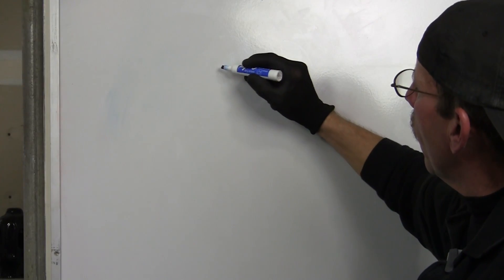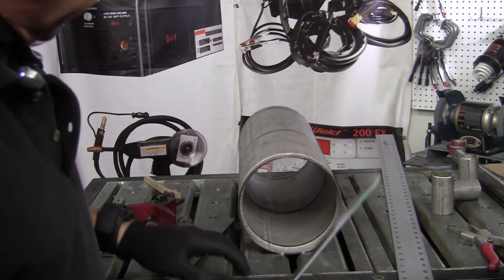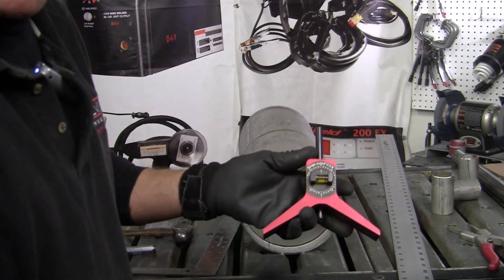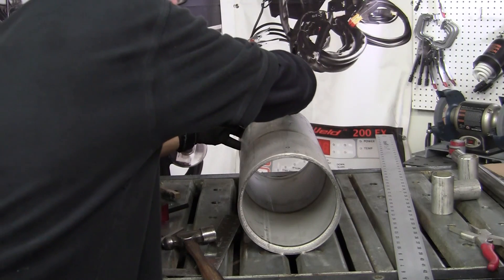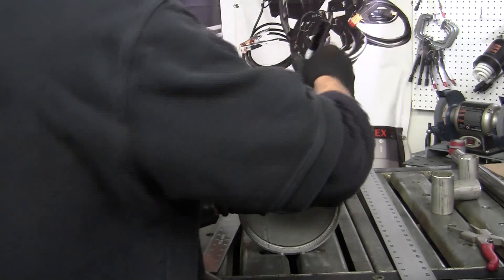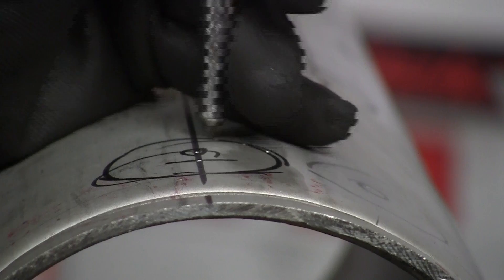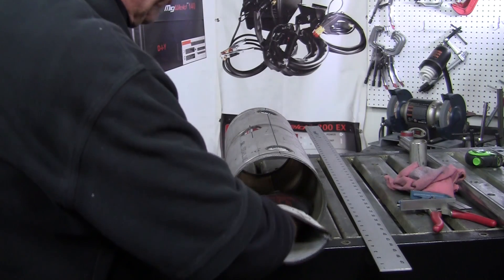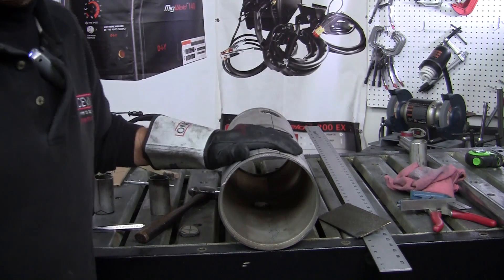HOW TO WELD STAINLESS STEEL PIPE TIPS AND TRICKS PART 2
In this video Rob will continue his tutorial on how to weld steel pipe.In this video Rob will show you how to weld stainless steel pipe. In metallurgy, stainless steel, also known as inox steel or inox from French "inoxydable", is a steel alloy with a minimum of 10.5%[1] chromium content by mass.

Stainless steel does not readily corrode, rust or stain with water as ordinary steel does. However, it is not fully stain-proof in low-oxygen, high-salinity, or poor air-circulation environments.[2] There are different grades and surface finishes of stainless steel to suit the environment the alloy must endure. Stainless steel is used where both the properties of steel and corrosion resistance are required.

Stainless steel differs from carbon steel by the amount of chromium present. Unprotected carbon steel rusts readily when exposed to air and moisture. This iron oxide film (the rust) is active and accelerates corrosion by forming more iron oxide; and, because of the greater volume of the iron oxide, this tends to flake and fall away. Stainless steels contain sufficient chromium to form a passive film of chromium oxide, which prevents further surface corrosion by blocking oxygen diffusion to the steel surface and blocks corrosion from spreading into the metal's internal structure, and, due to the similar size of the steel and oxide ions, they bond very strongly and remain attached to the surface.[3]

Passivation occurs only if the proportion of chromium is high enough and oxygen is present.